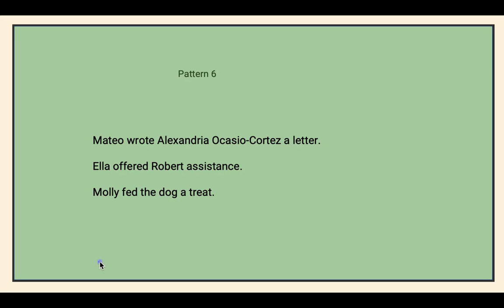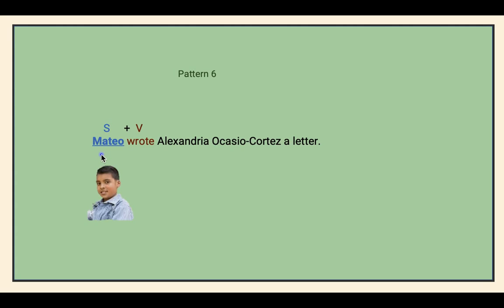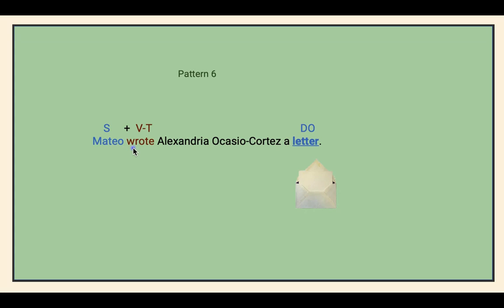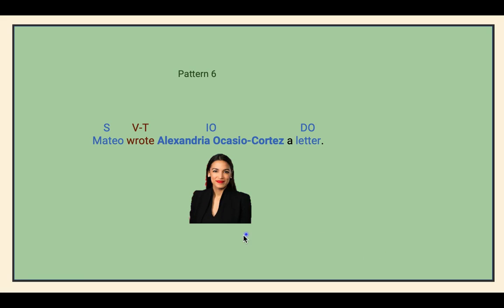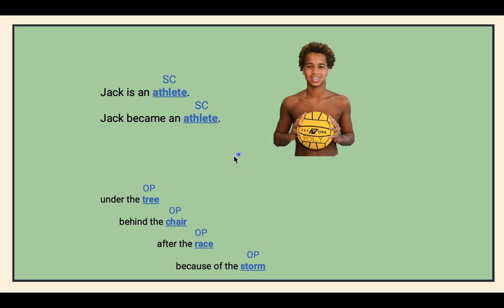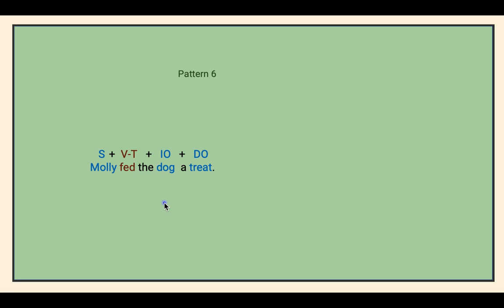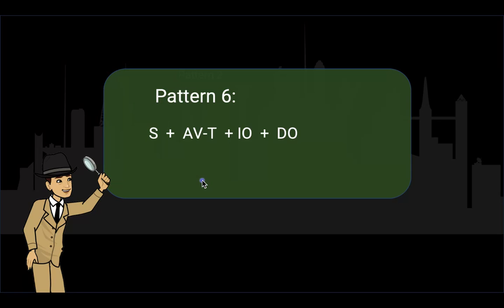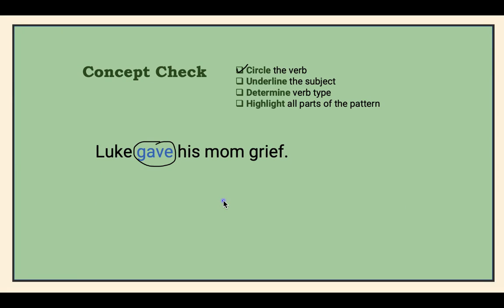Pattern 6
Subject + Action Verb + Indirect Object + Direct Object